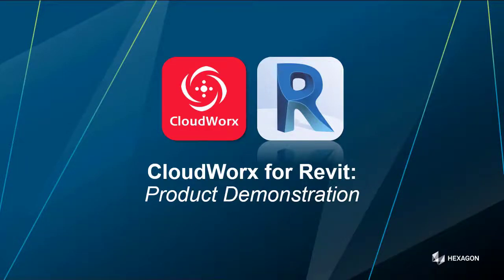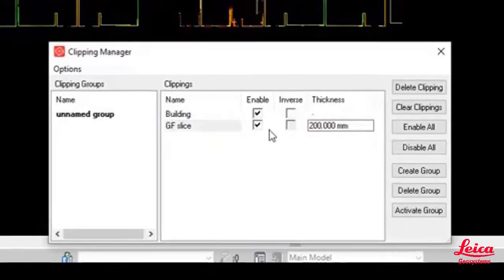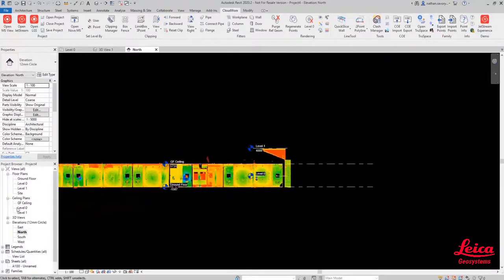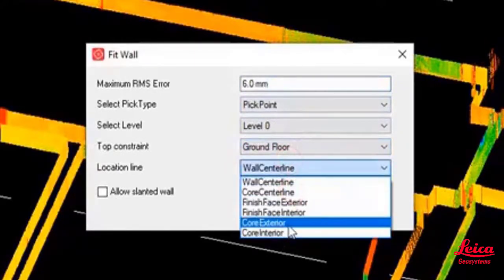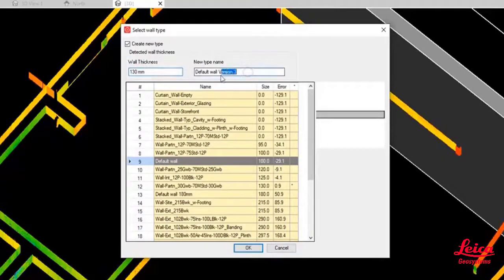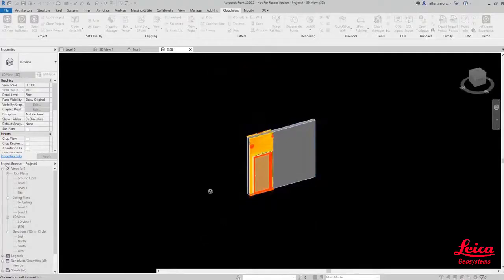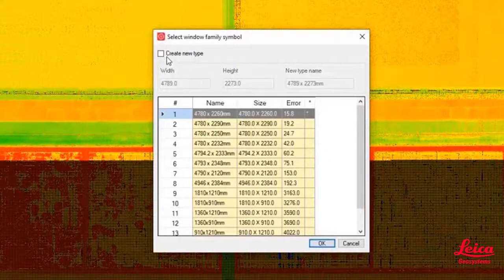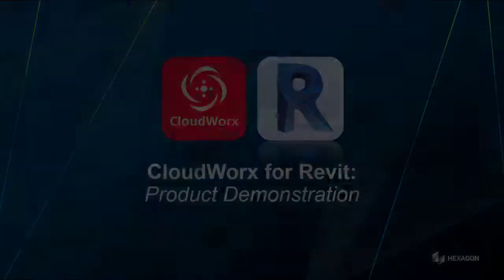A very quick introduction to Leica CloudWorx for Revit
Want to learn more about Leica Geosystems CloudWorx for Autodesk REVIT and some of the cool fitting tools it provides?

Here's a short introduction!